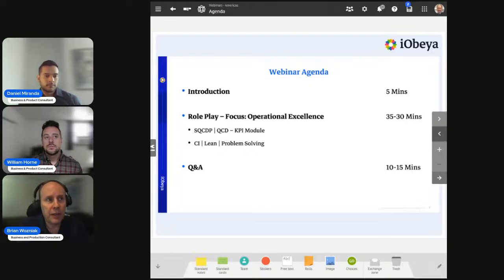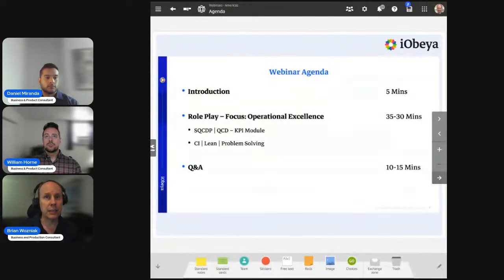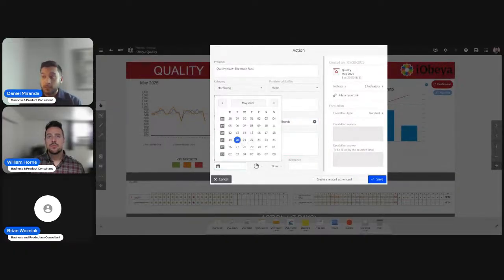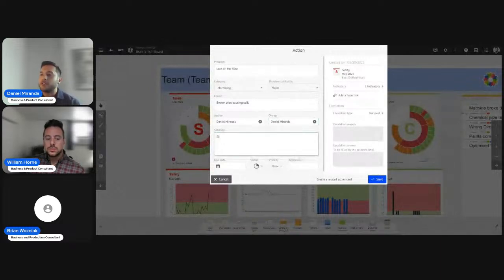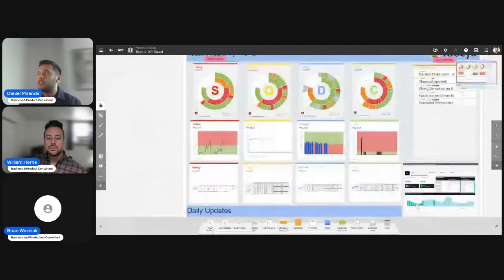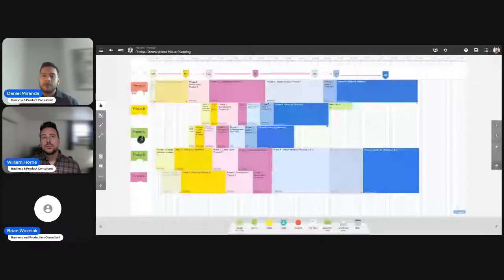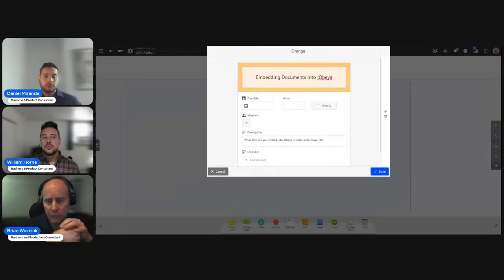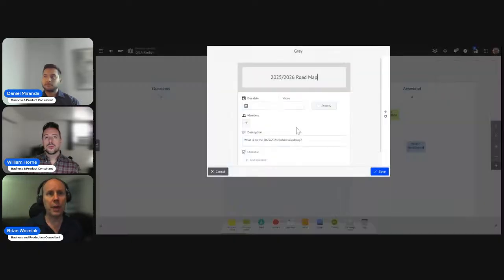Unlock the Power of Digital Plant Management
Live Webinar: Unlock the Power of Digital Plant Management!

Join us on May 20th, 2025 for an exciting session where industry experts Daniel Miranda, Will Horne, and Brian Wozniak will explore how digital solutions are revolutionizing plant management.

🕙 Time: 1:00pm ET
(10:00am PT, 19:00 CET(Paris Time))
📍 Streaming live on LinkedIn & YouTube

🔹 Learn how to optimize your operations
🔹 Discover new digital tools and strategies
🔹 Get insights from real-world case studies
🔹 Ask questions and engage with experts live!

💡 Whether you're a plant manager, operations leader, or digital transformation enthusiast — this is your opportunity to stay ahead in the industry.

👉 Save your spot and tune in live!